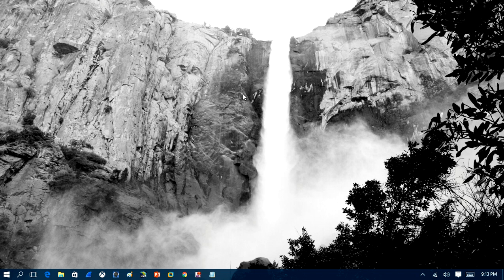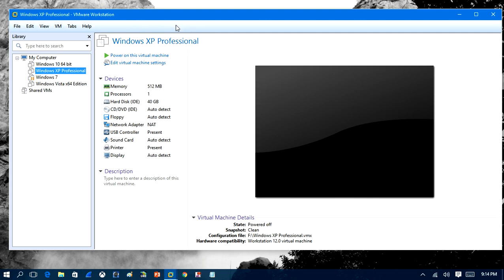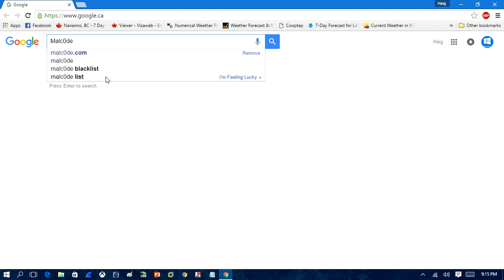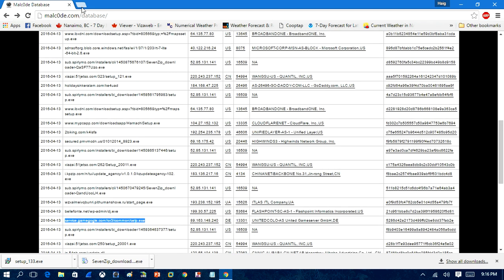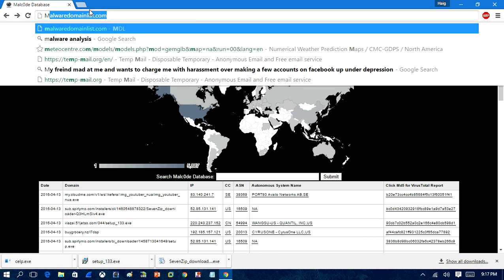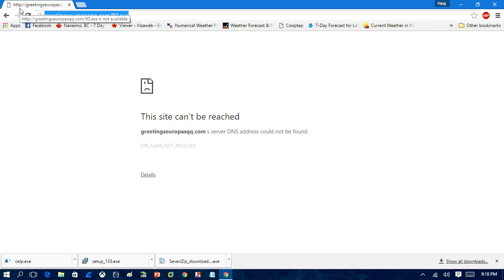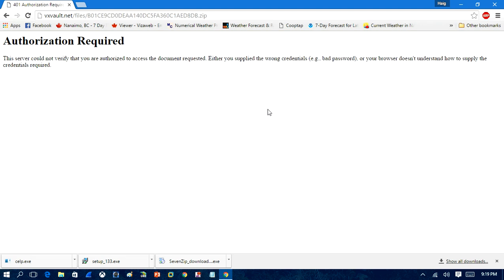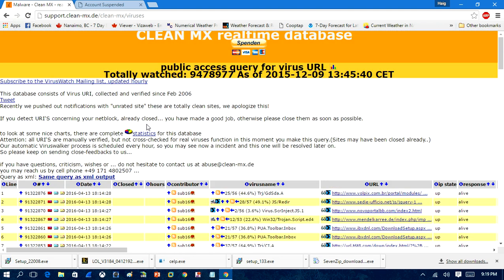How to Download Free Malware Samples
This video I will show you how to download malware samples.. For free keep in warning I am not responsible for anything that happens with the computer this is to be use at your own risk and I recommend a VM computer.

 How to download malware samples for free
download malware samples... Free Malware Samples